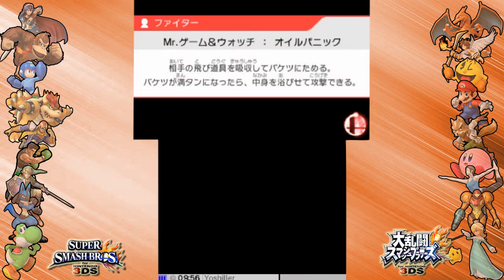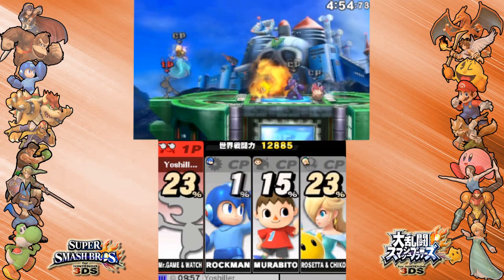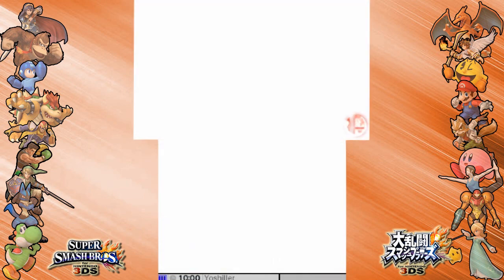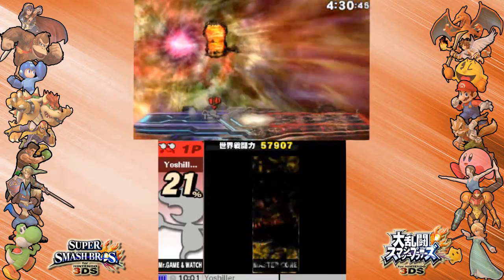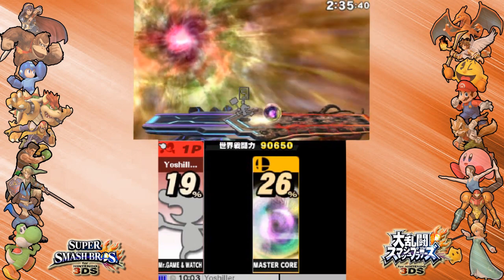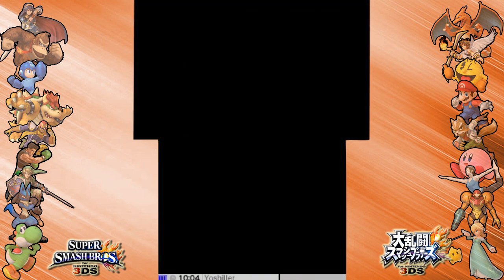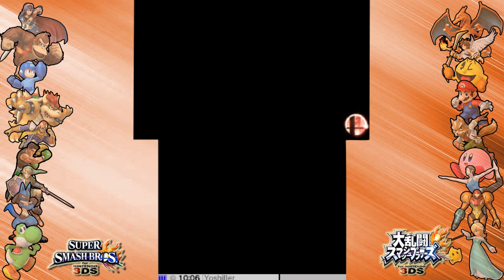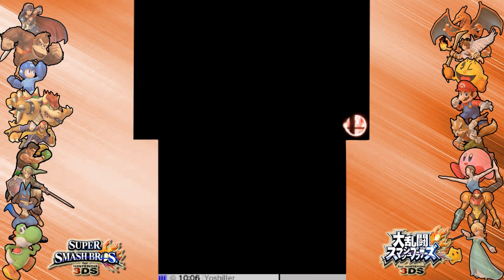Super Smash Bros. (3DS) walkthrough (w/ commentary) Part 11 - Mr. Game & Watch Classic Mode + R.O.B!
Intensity: 7.0
Character: Mr. Game & Watch
Costume: White

In this part, I play as Mr. Game & Watch and clear Classic Mode for the eleventh time!